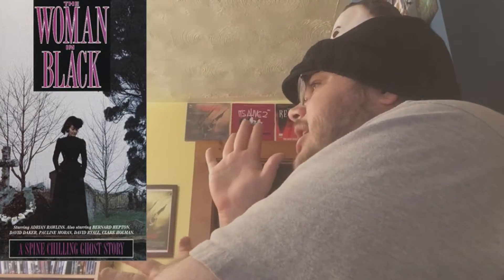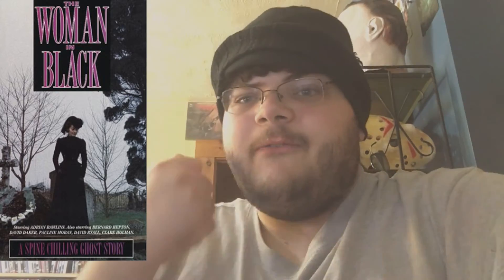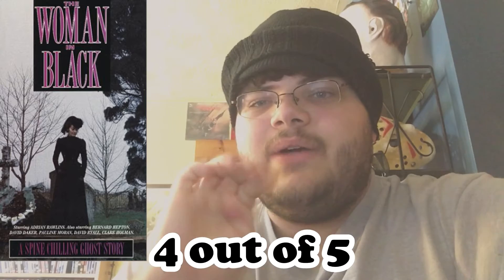Horror Show Movie Reviews Episode 582: The Woman In Black (1989)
The Woman In Black?!?! That's racist ;p